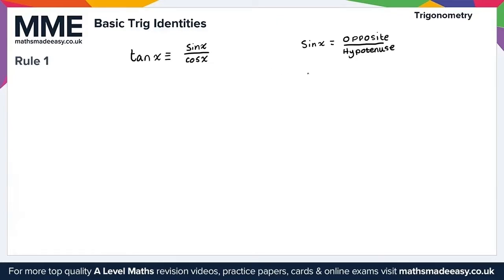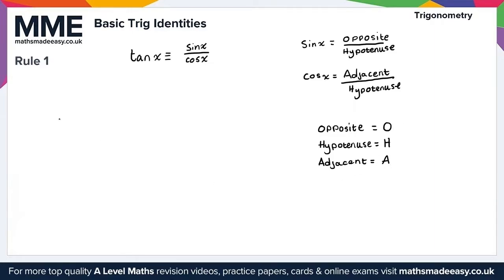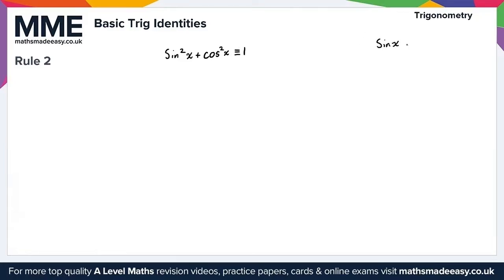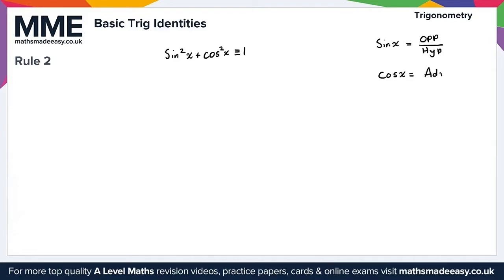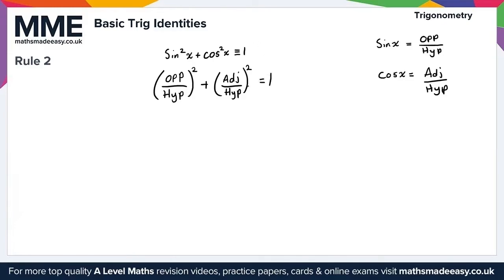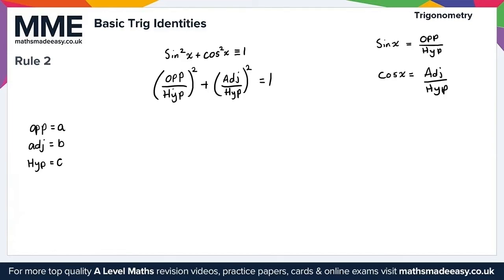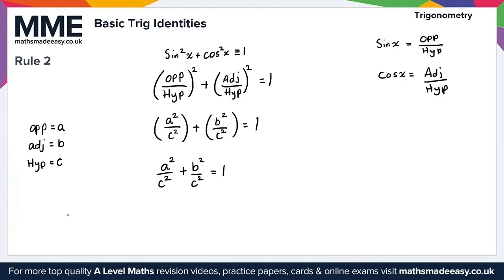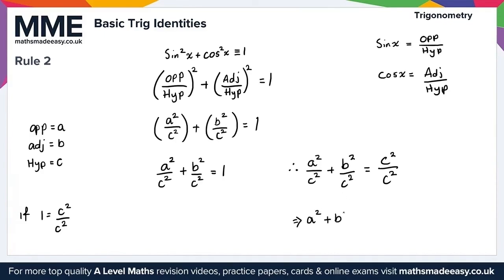59 - MME - A Level Maths - Pure - Basic Trig Identities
This is the Maths Made Easy video on A Level Maths - Pure  - Basic Trig Identities